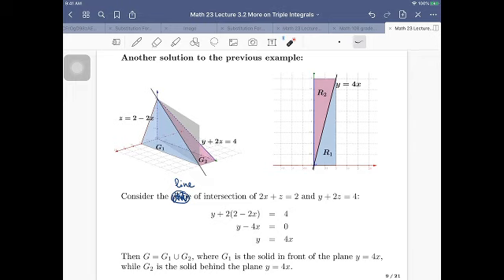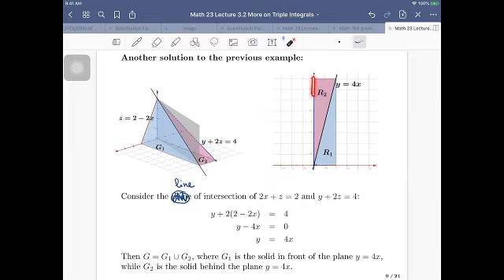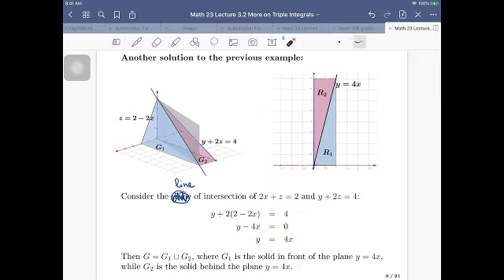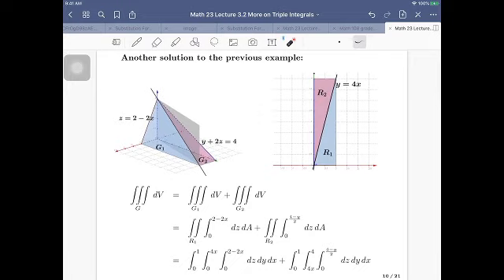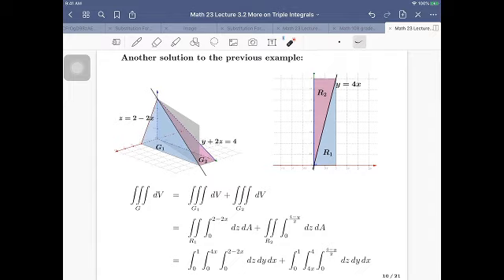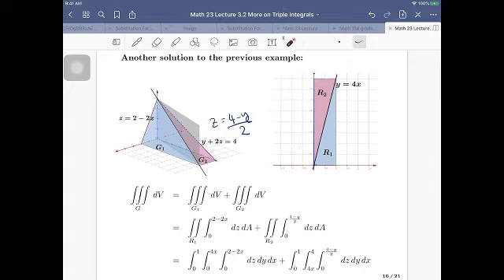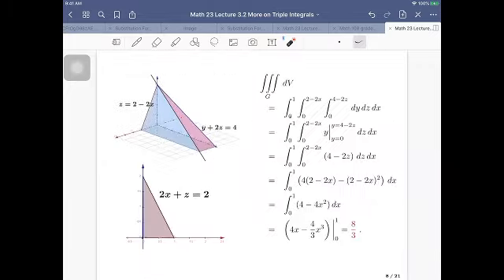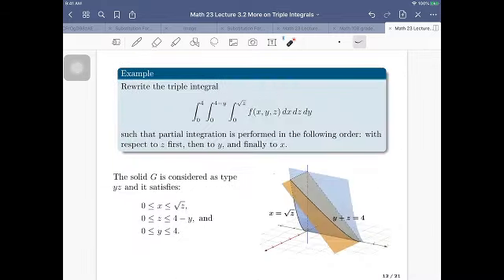[Math 23] Lec 3.2 More on Triple Integrals (Part 3 of 6)